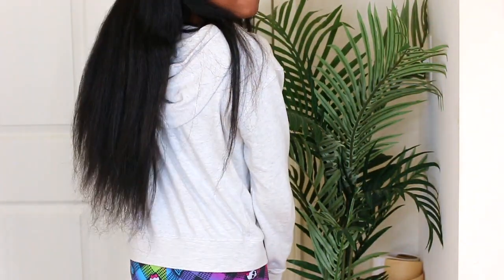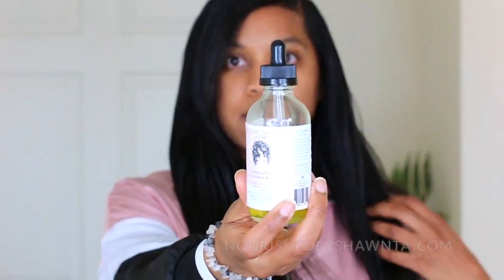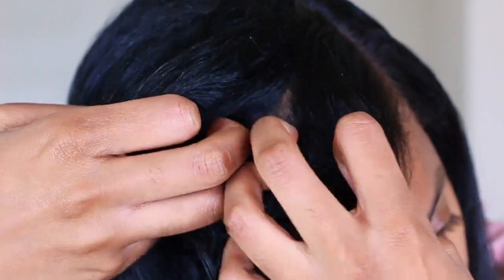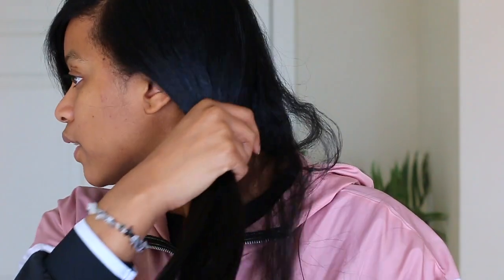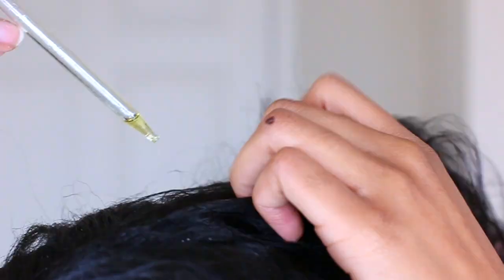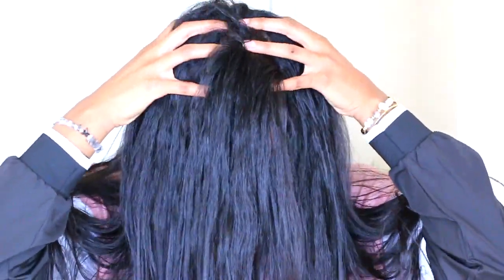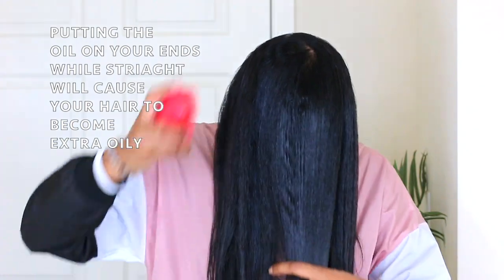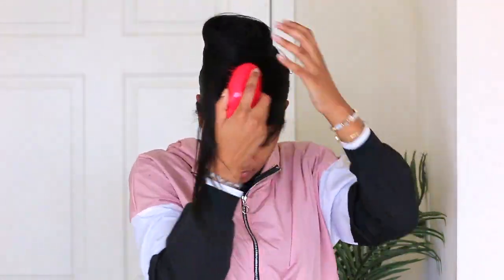My Straight Hair Night Routine| Natural Curls